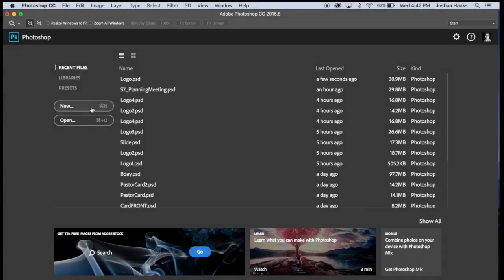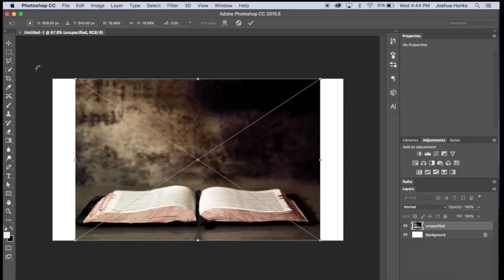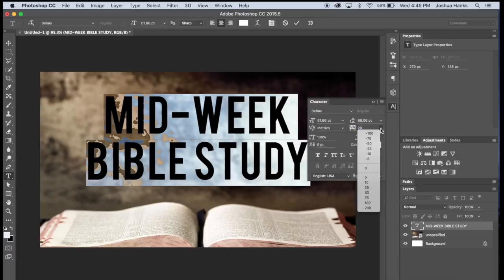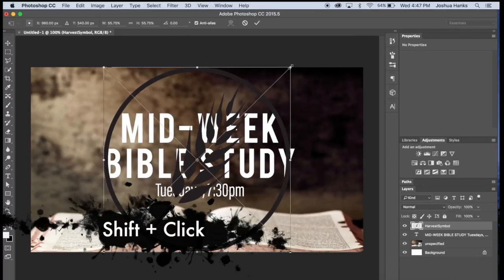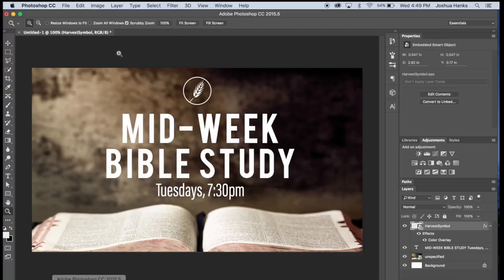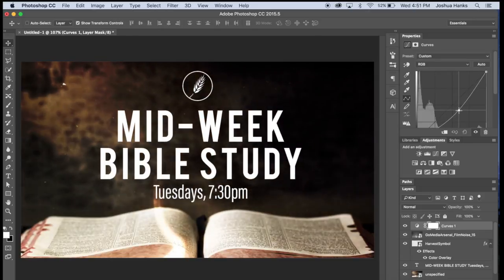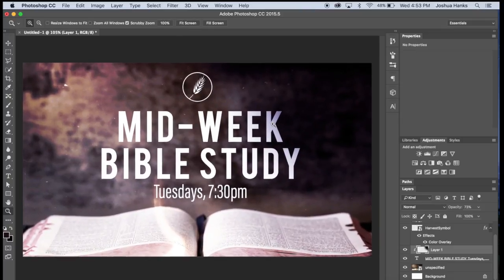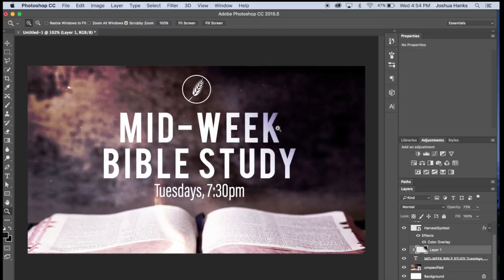Adobe Photoshop CC - How to make an announcement church slide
The basic how to on designing an announcement church slide on Adobe Photoshop CC.